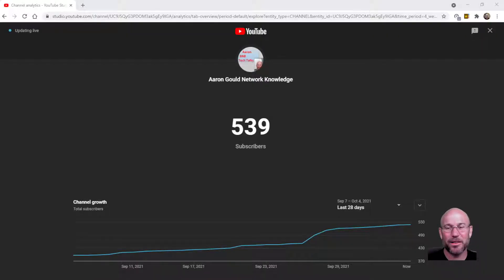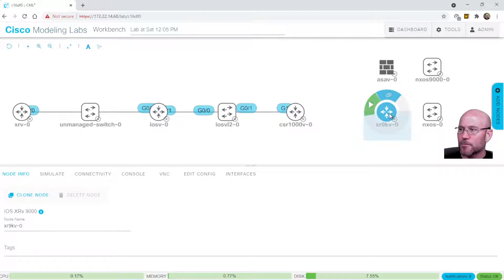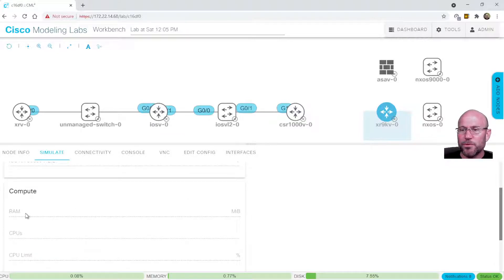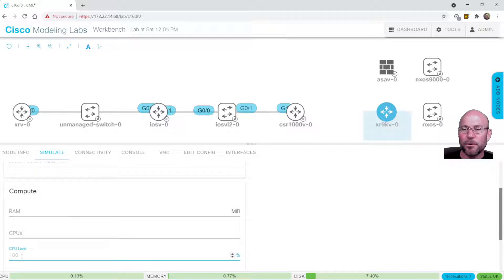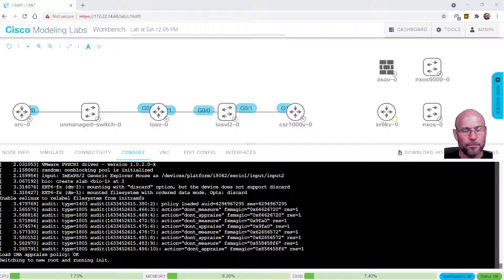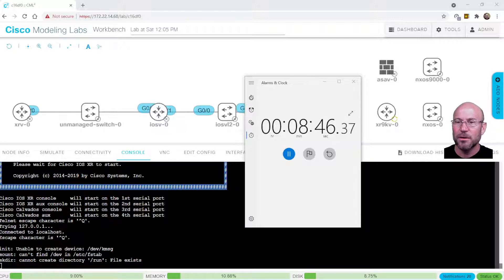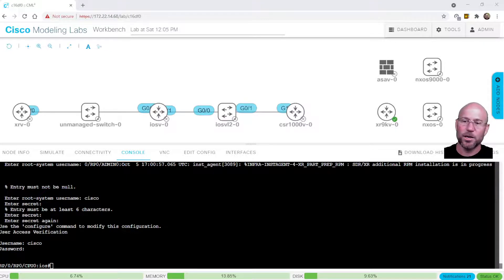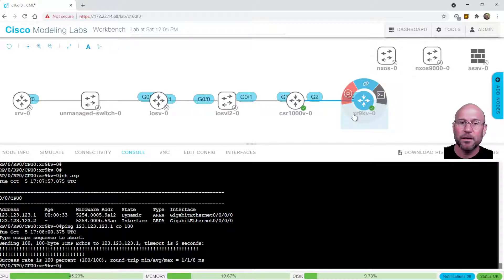cisco cml adding xrv9k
Cisco Modeling Labs (CML)
Adding XRv9k - changing memory and cpu resources
Overcome "BUG: unable to handle kernel paging request"

Fast Forward to ~10:39 and you will see xrv9k rebooting over and over